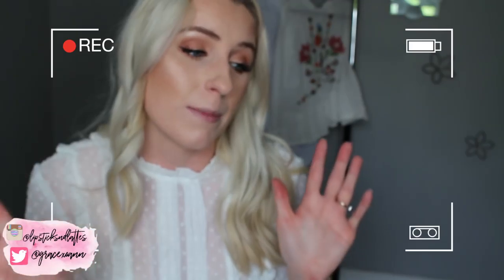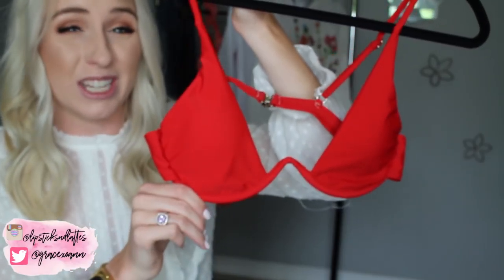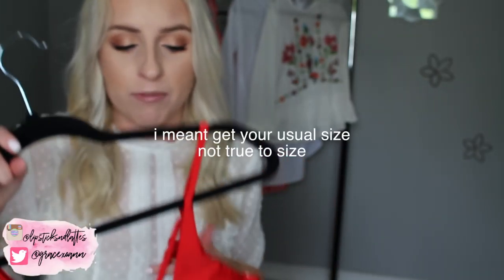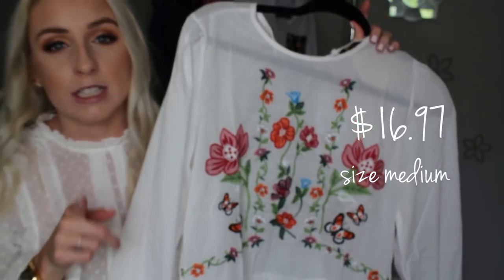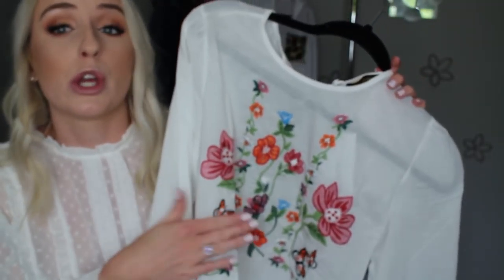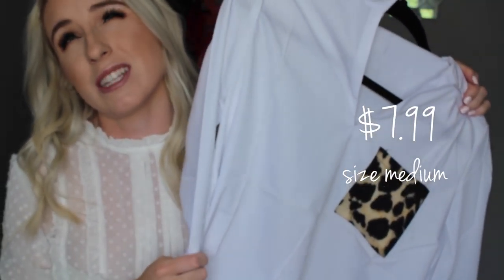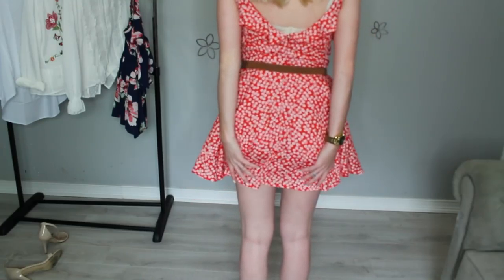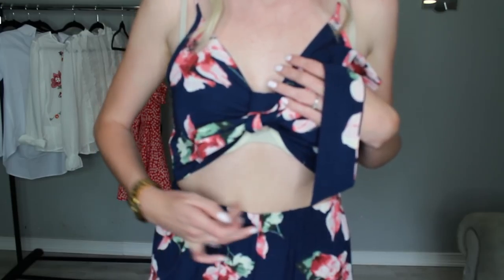ZAFUL OFFICE WEAR & SUMMER CLOTHING TRY ON HAUL ♡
OPEN to see links to what I was wearing or using in this video!

Hey guys! Today's video is a clothing haul of mainly work appropriate tops, plus some other non-work appropriate stuff just for the summer. I love buying cute, detailed tops for work because you don't need to wear jewelry or anything extra to spice it up. You can pair these shirts with slacks or jeans and have the perfect business casual look. Enjoy!

SHEER POLKA DOT SHIRT utm_source=mail_sys&utm_medium=mail&utm_campaign=orderdetail?lkid=13754163

FREQUENTLY ASKED QUESTIONS:
✖ What law school? I don't say for privacy reasons!
✖ What law do I plan on going into? Criminal defense (but I still am unsure). Eventually I want to get into appellate law and then politics.
✖ What year are you? I am currently a 1L
✖ Jesse is my BF of 7 years and we live at my parents house.

Zaful did send me this clothing at no cost, but I was not paid nor obligated to review of the clothing.